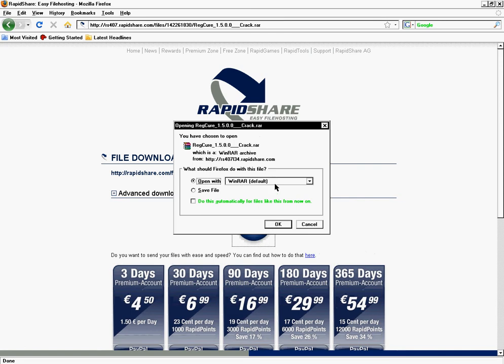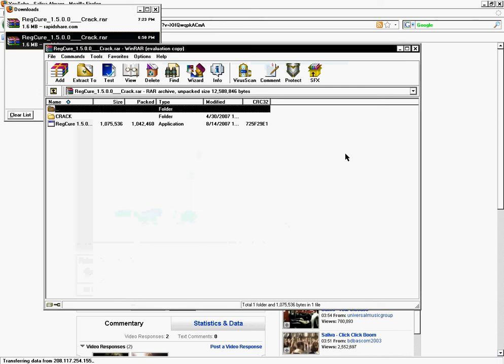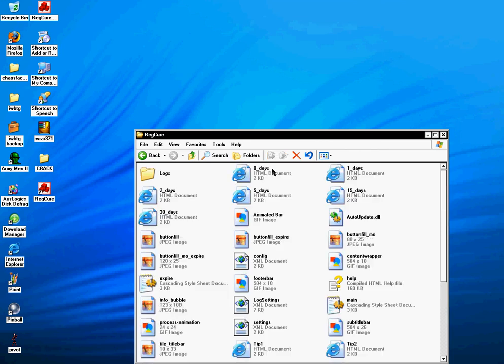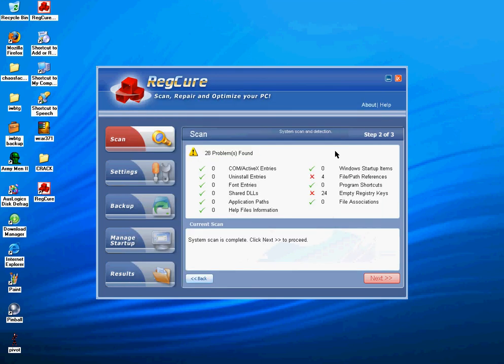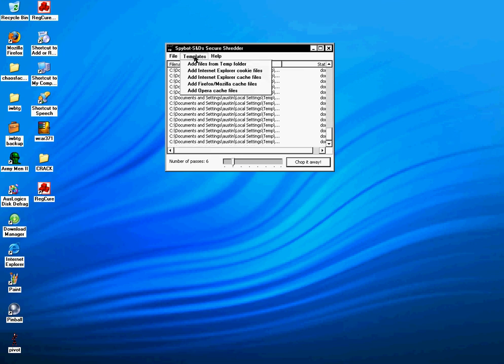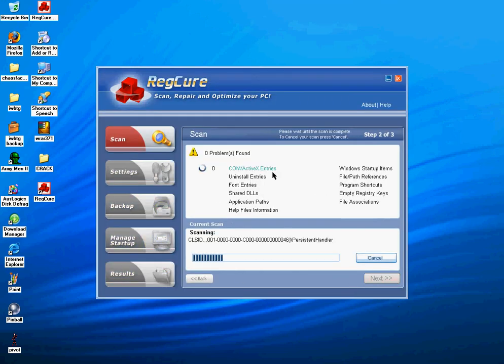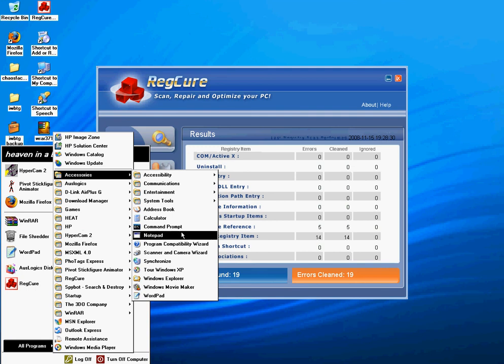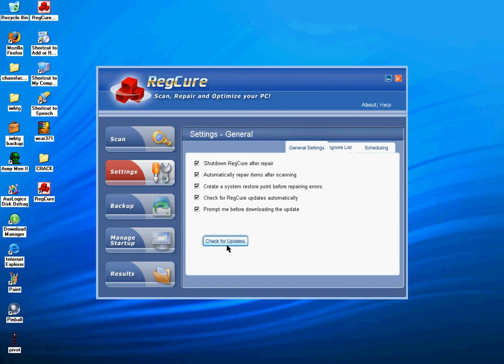HowTo: register RegCure - no license code - no viruses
for the crack(lmao)

for SB search and destroy

for auslogics disk defrag. they are all good programs and should be used together